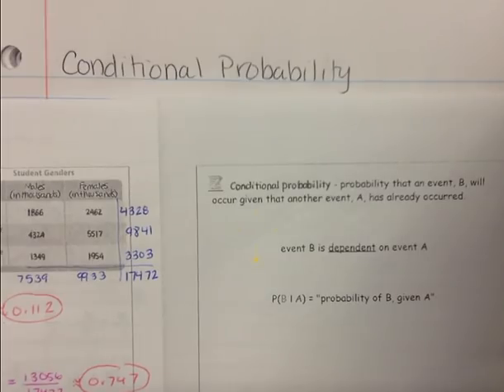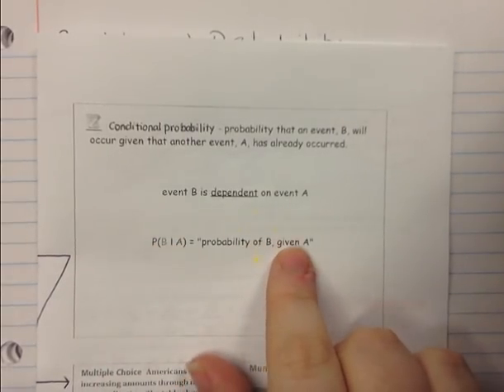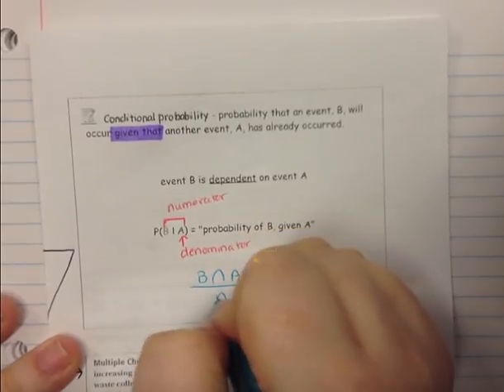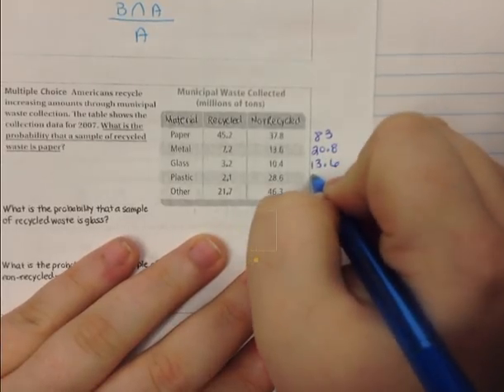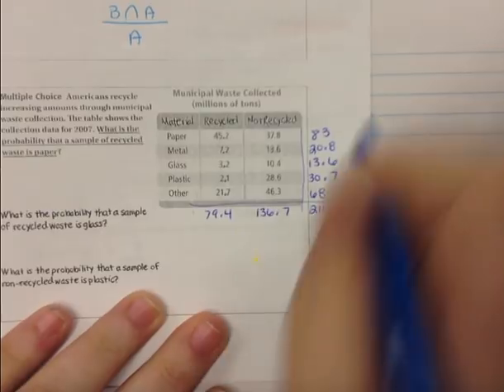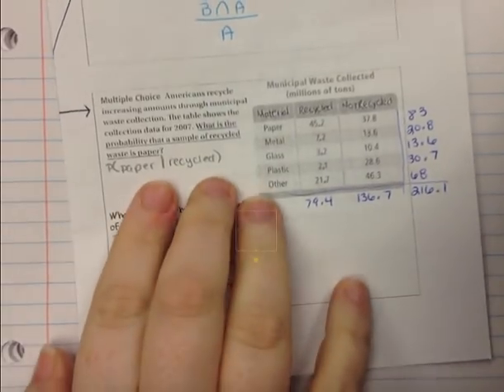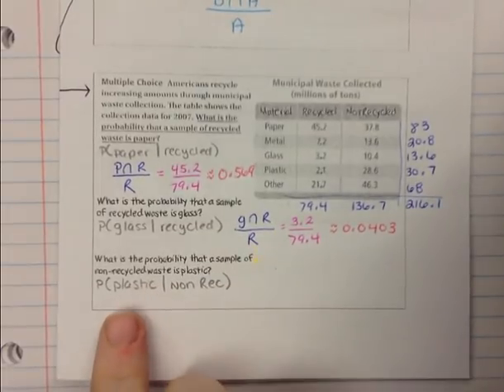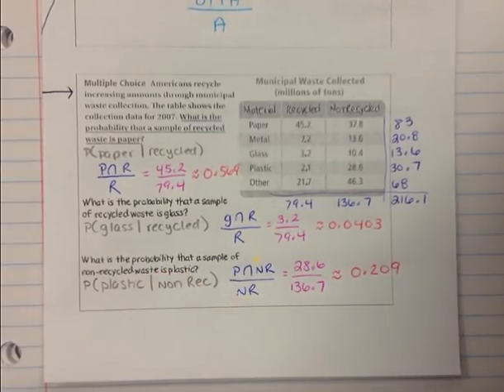Conditional Probability Examples